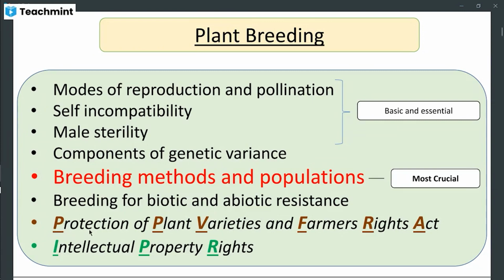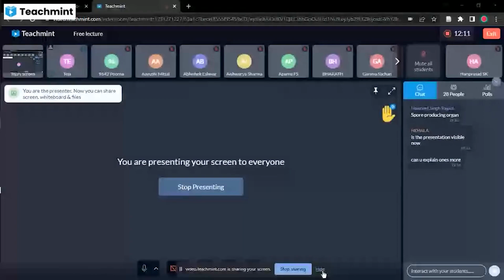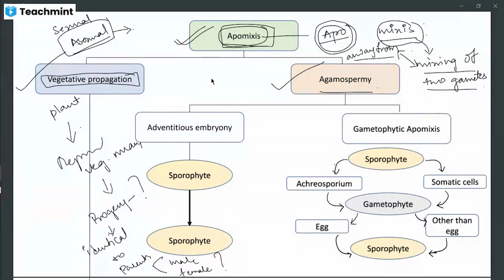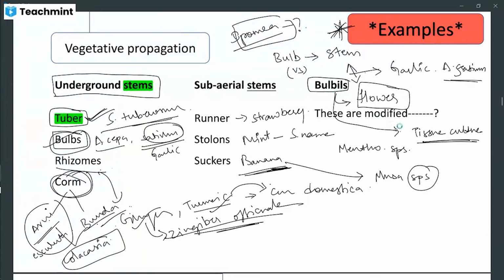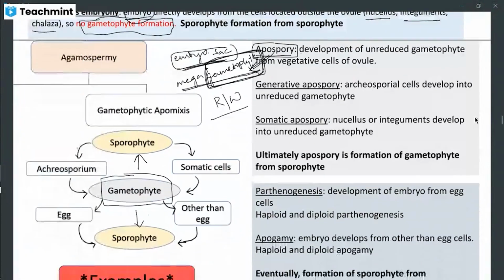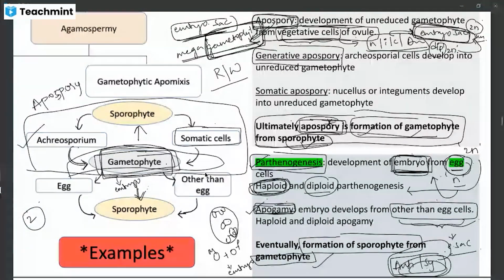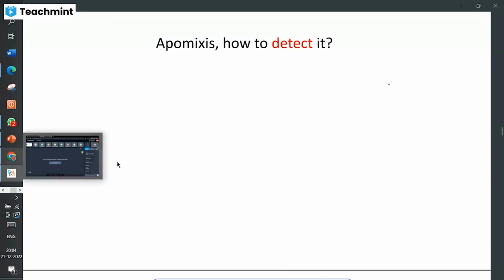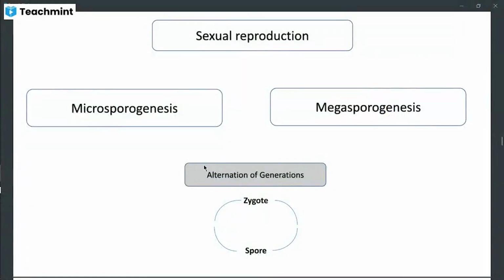4. Modes of Reproduction| Hari Vijaya Teja| ICAR JRF/SRF/CUET/AFO